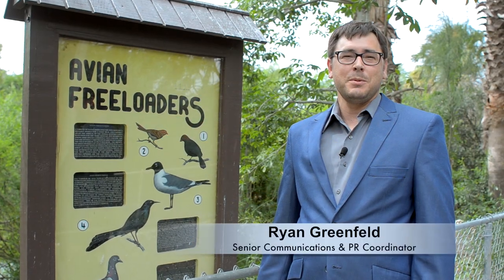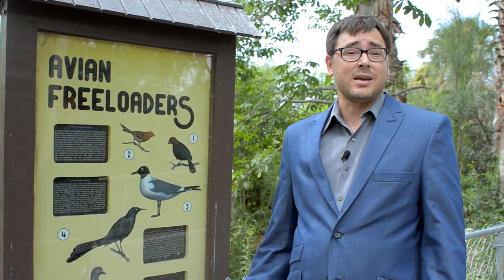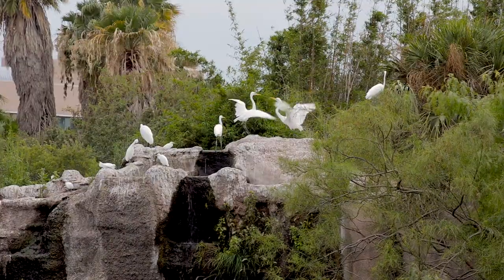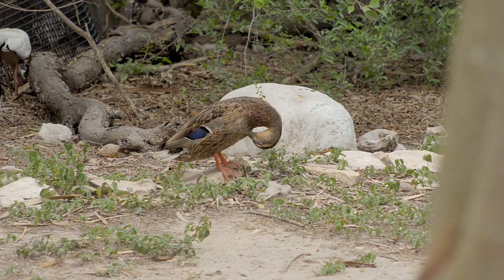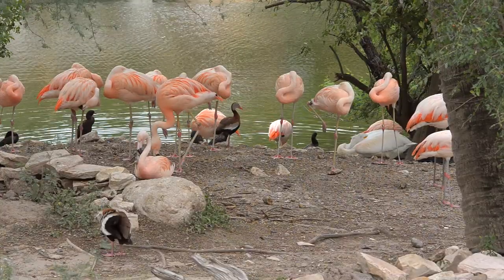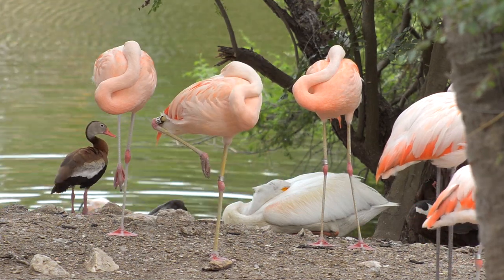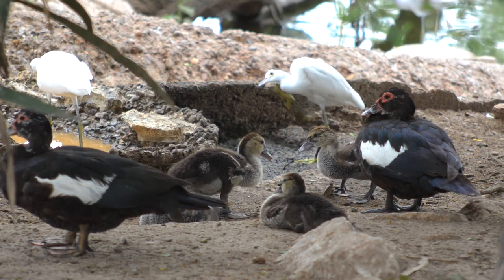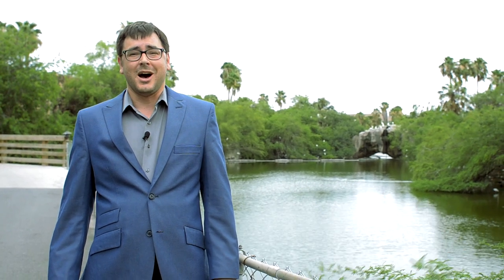BPUB Update - Native Birds at Gladys Porter Zoo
Animals from far off lands aren't the only kinds of animals to be spotted at Gladys Porter Zoo. This week's BPUB Update looks at some of the native wildlife that calls the zoo - and the city's resacas - home.

for all the latest updates.